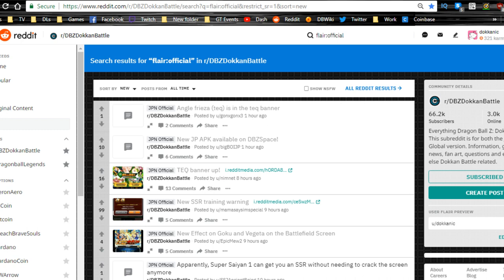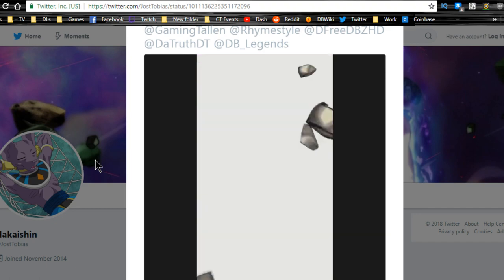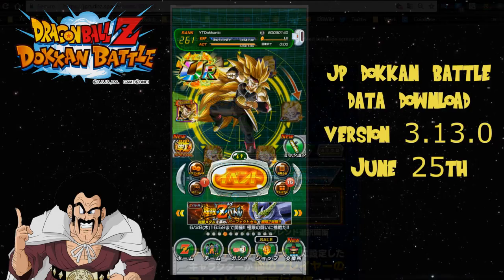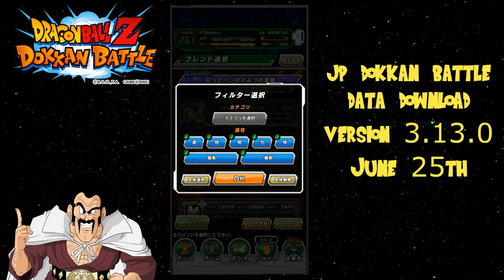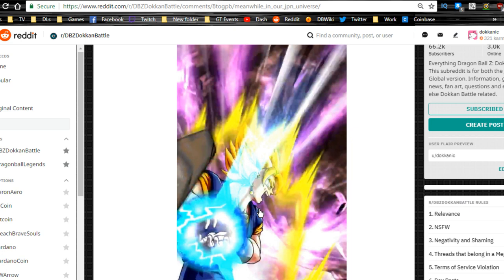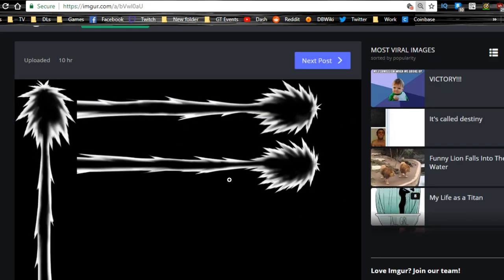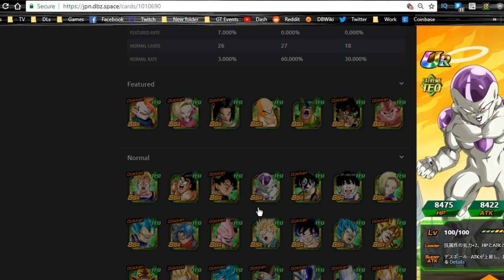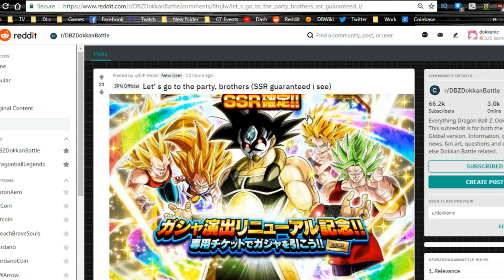JP Data Download 3.13.0 ! New Friend Search & Summon Animations! || DBZ Dokkan Battle